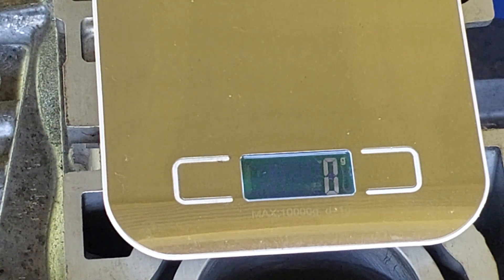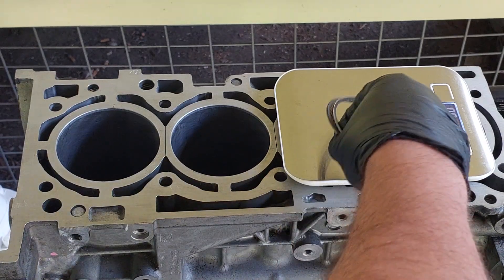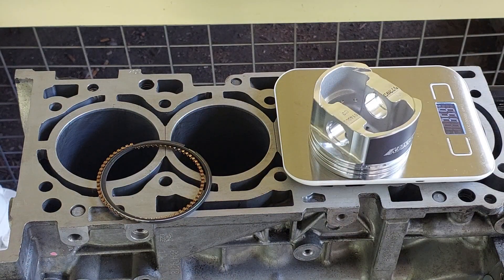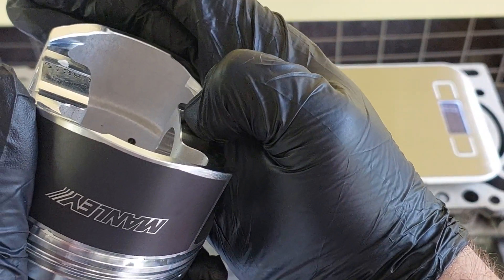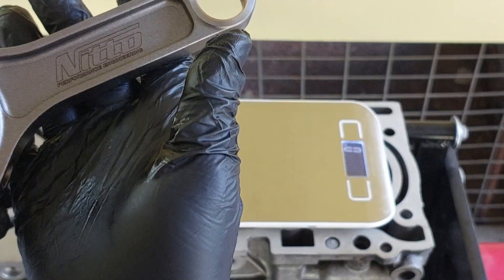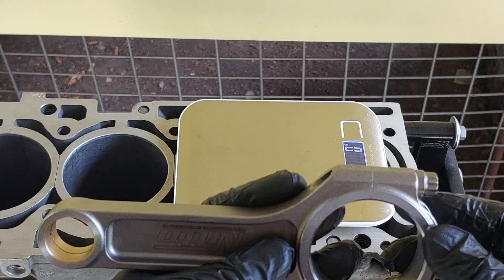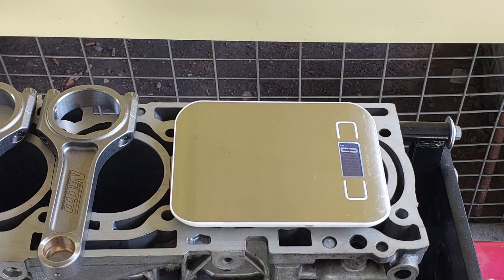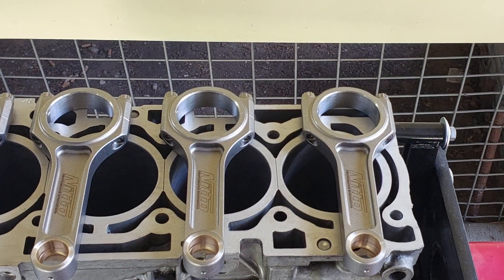How To Build an Engine: The Engine balancing Process.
A walkthrough of the methids used to balance reciprocating engine components